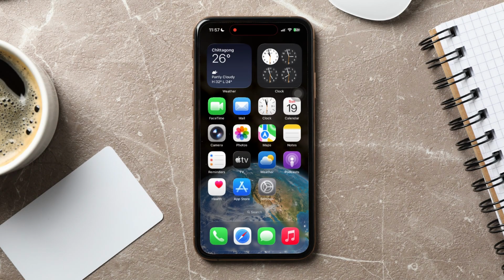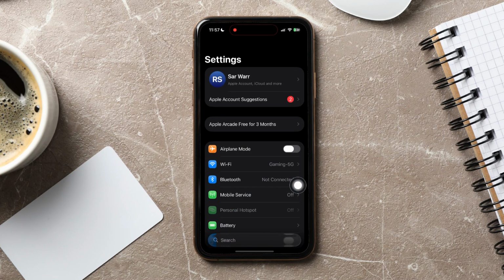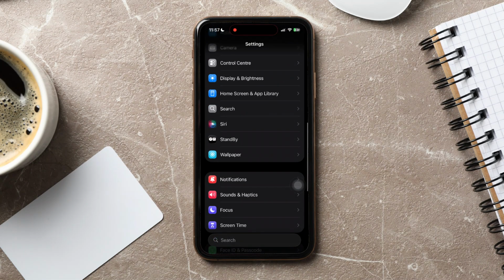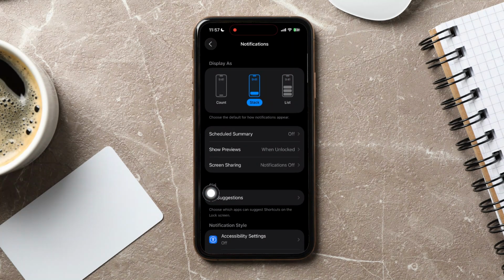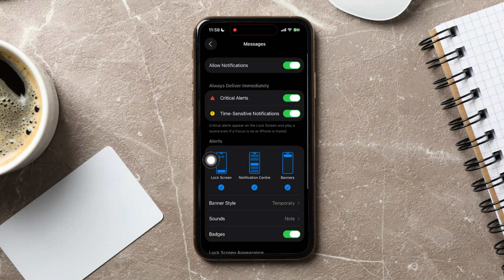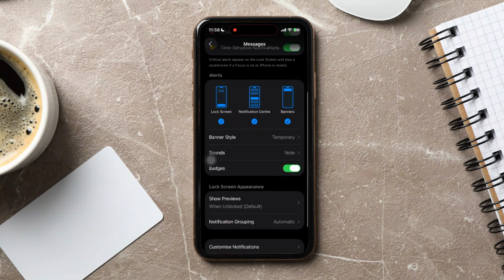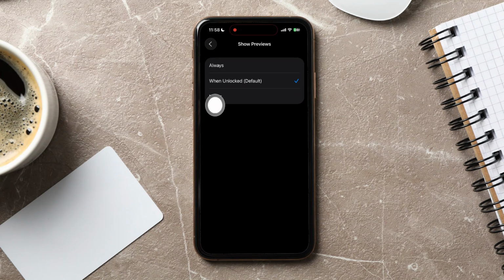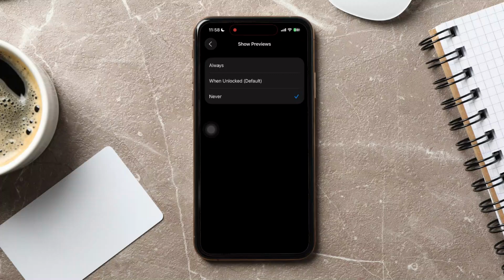How to Hide Who Texts You on iPhone 2026 (Step-By-Step Tutorial)